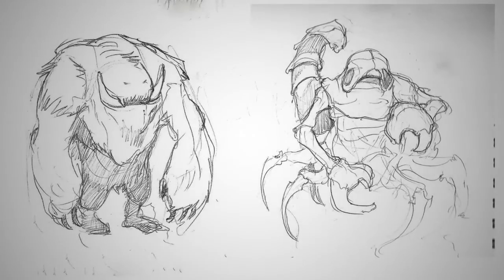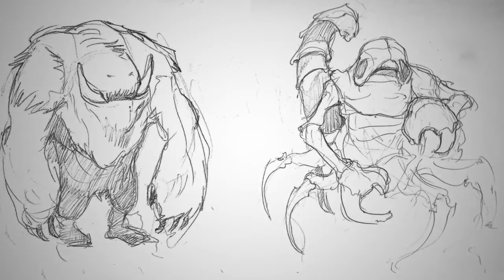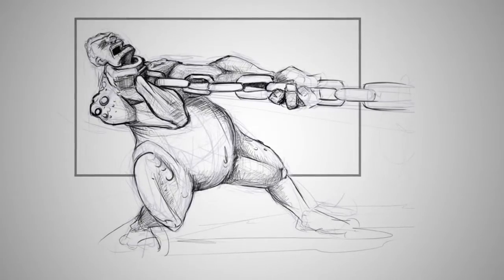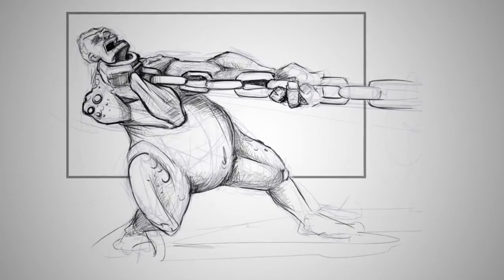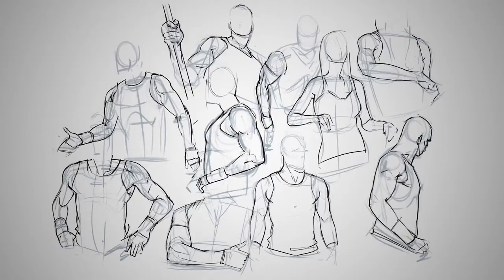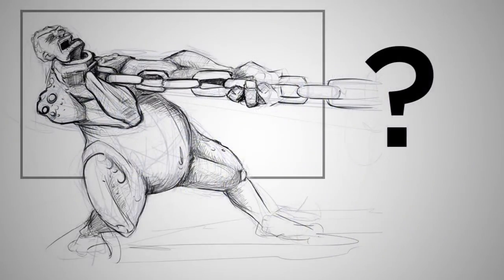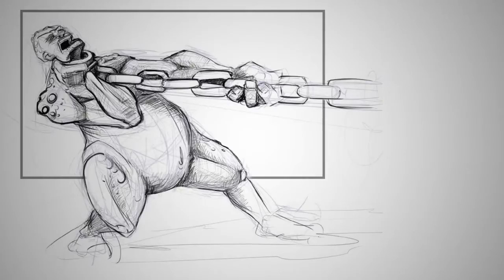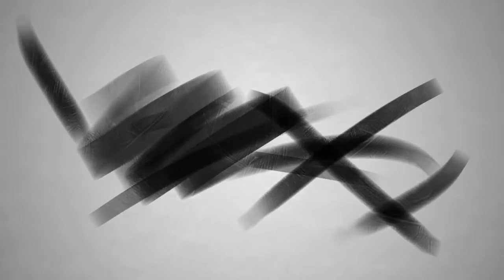Making Progress (CtrlPaint.com)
Sometimes making art feels like a long series of frustrating failures. The truth is that every artist feels this way some of the time. Your mindset can be a huge roadblock to artistic progress if you let it. Hopefully this video will give you a little perspective, and help remind you of the big picture.